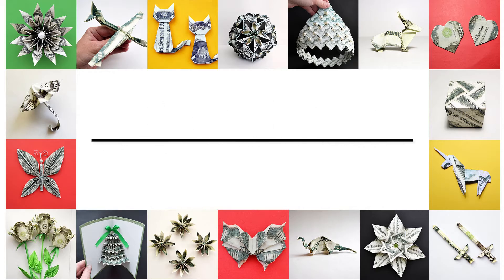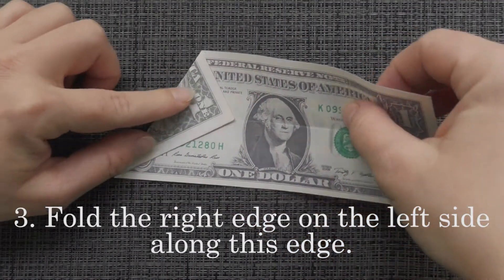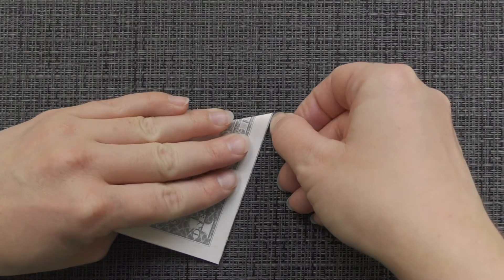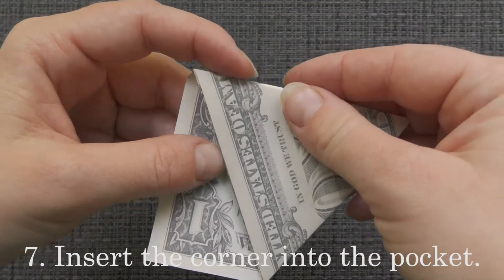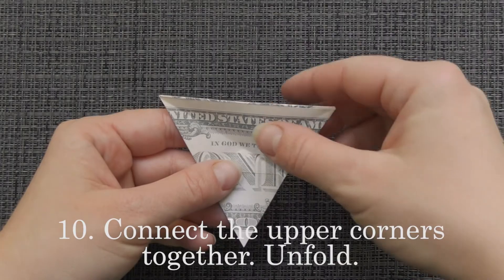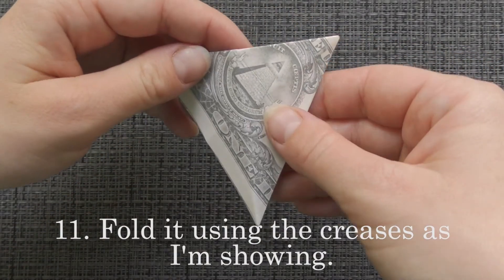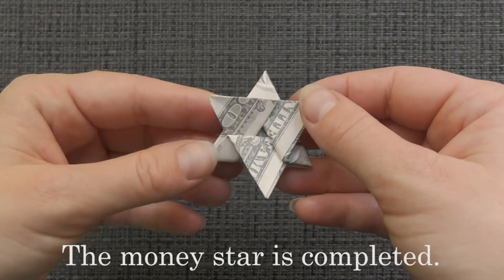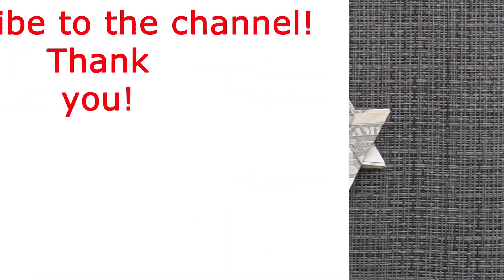Little MONEY STARS | Christmas Decoration | Cool Dollar Origami | Tutorial DIY by NProkuda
The little money star is a cool origami out of one dollar bill. Without using glue. This is a great Christmas decoration. I wish you a pleasant viewing!